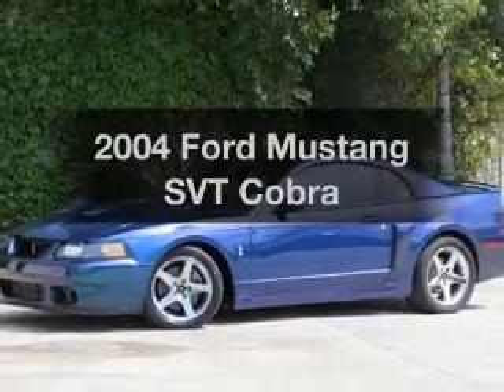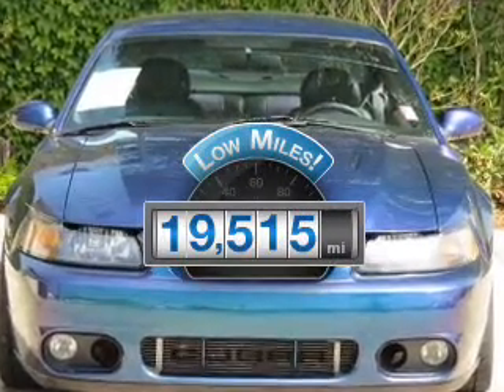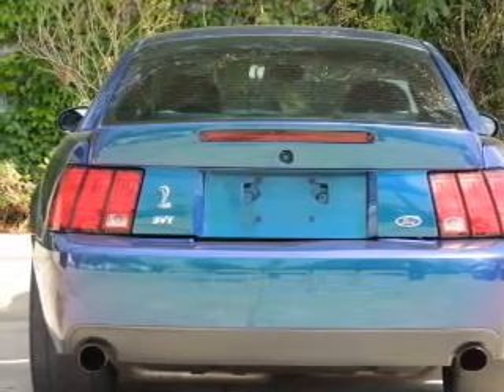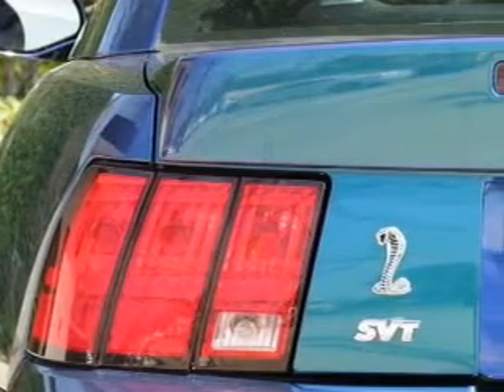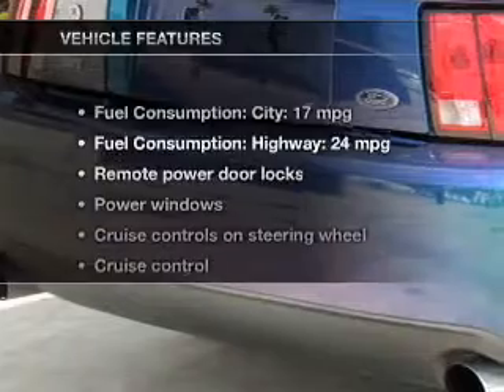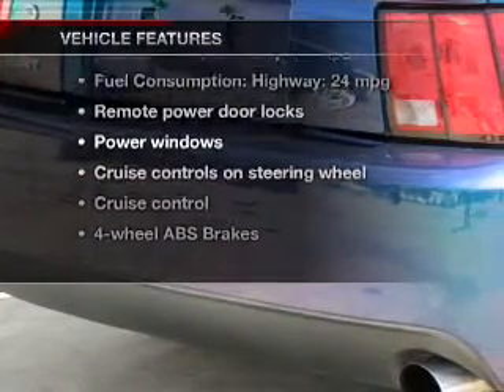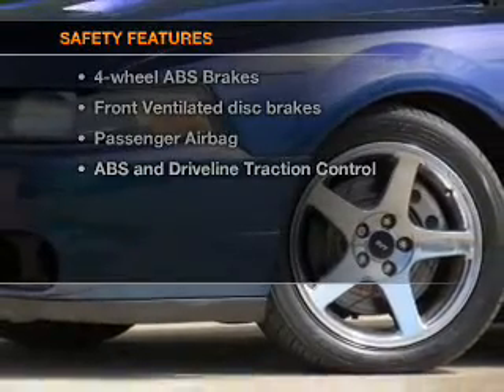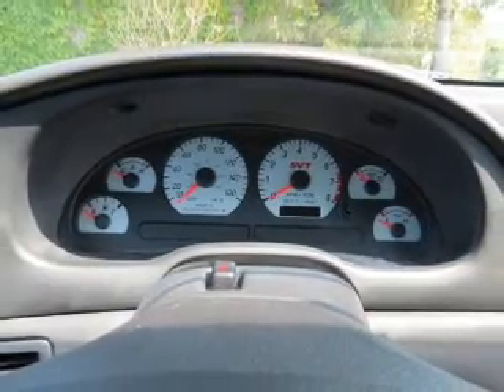2004 Ford Mustang - Stanton CA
Year: 2004
Make: Ford
Model: Mustang
Trim: SVT Cobra
Engine: 4.6 liter 8 cylinder 32 valve
Transmission: 6-Speed Manual
Color: Blue
Mileage: 19515
Address:
10731 Beach Blvd